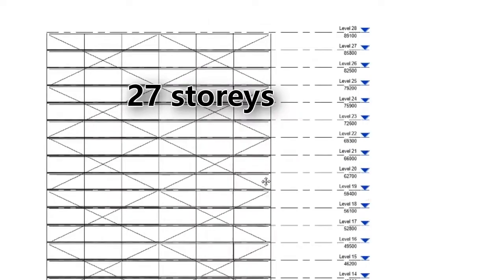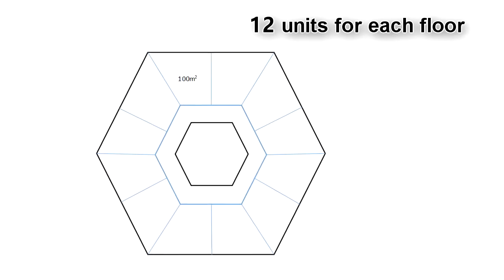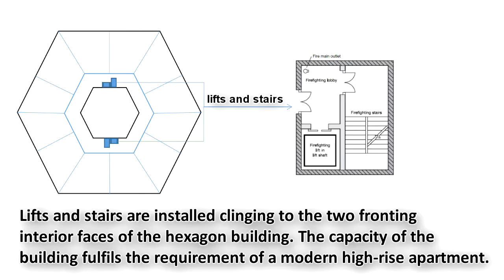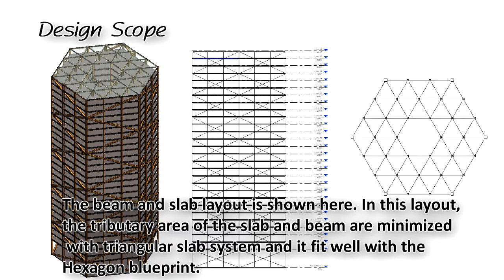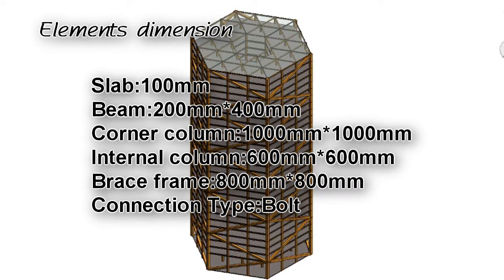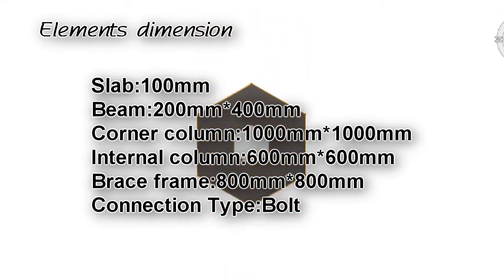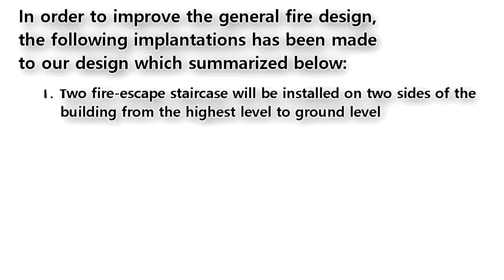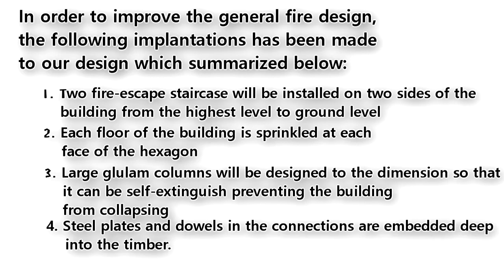CIVL4334 Assignment 3 Group 12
Created by Yuxuan Wu, Shuaiyi Li, Dengzhuo Yin, Yiwen Zhu, Ziqi Xue.